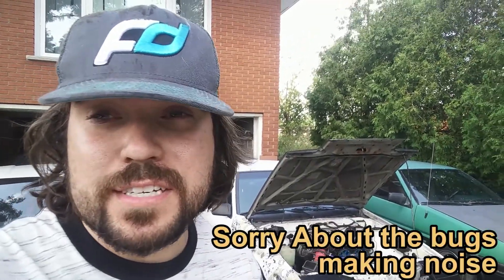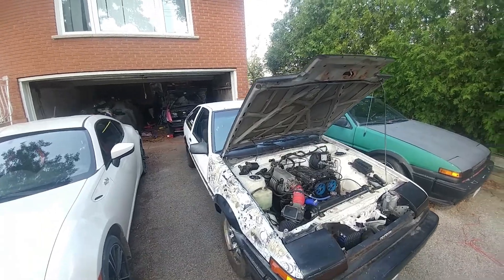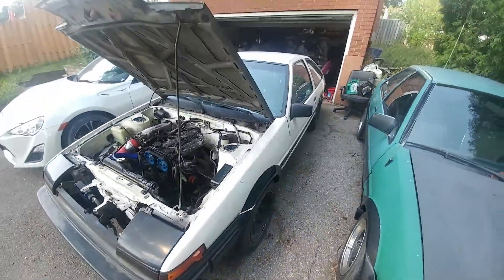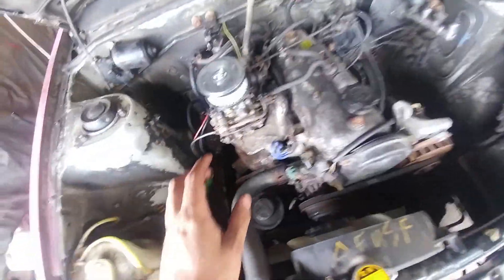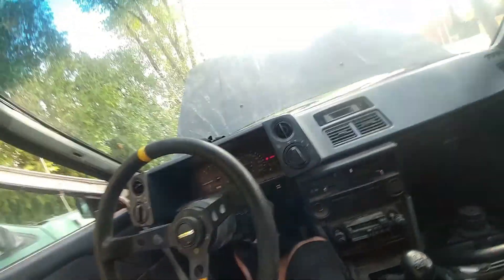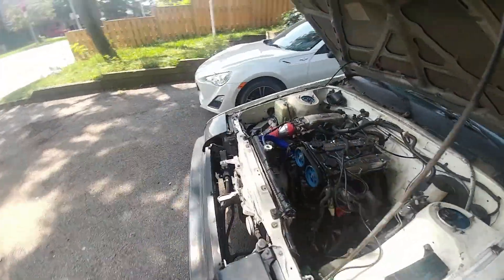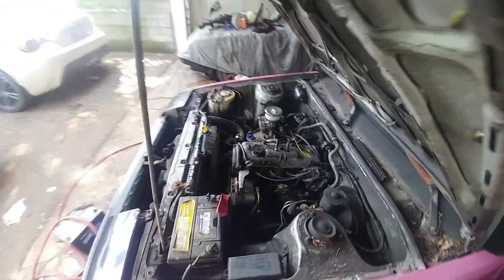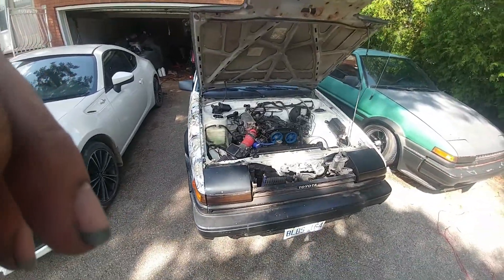His & Hers AE86 Revival Project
In this video i show you a bit about the results so far of the his & hers ae86 revival project